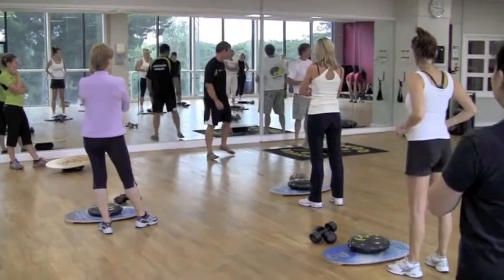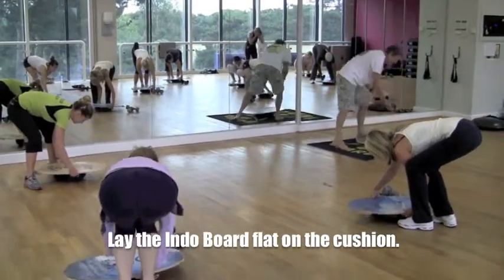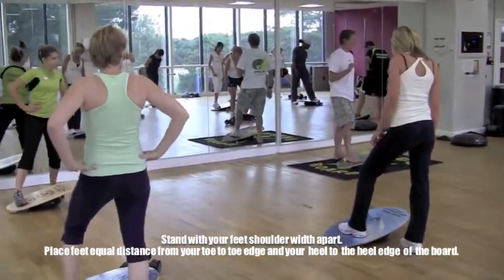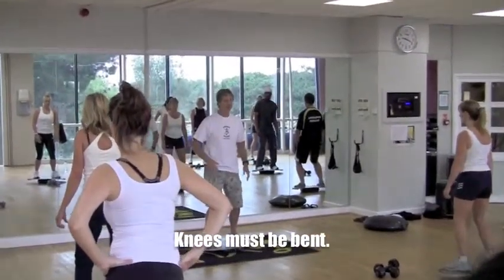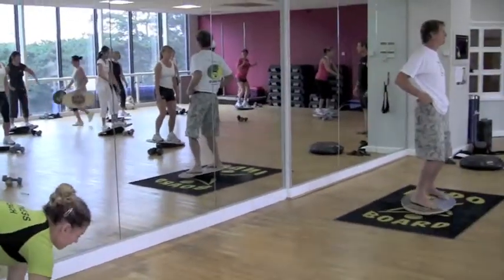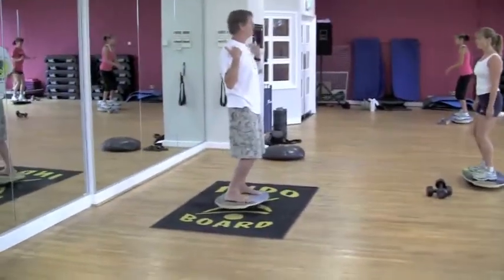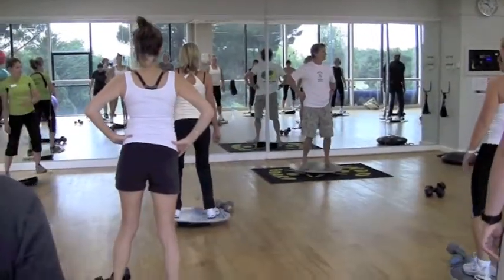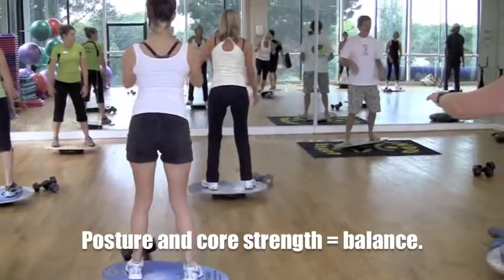Indo Board at Fitness First, Part 1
Group fitness class uses the Indo Board and IndoFlo Cushion. President and Founder of Indo Board Balance Trainer, Hunter Joslin, teaches a fitness class with Indo Board Master Trainer Kevin Hubble at Fitness First, Bournemouth Dorsette, UK.